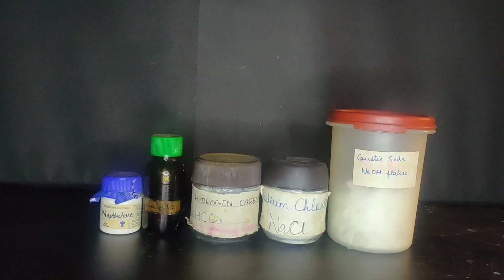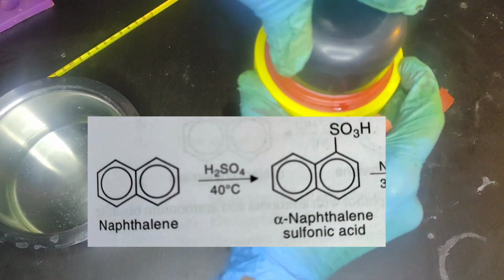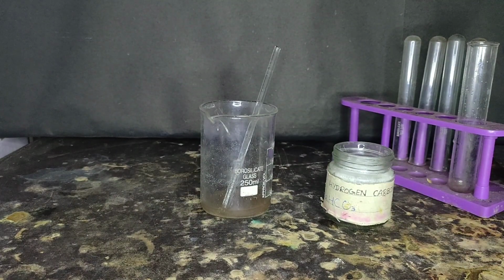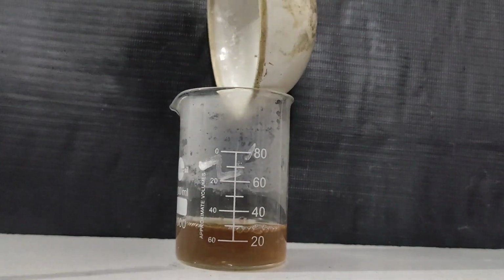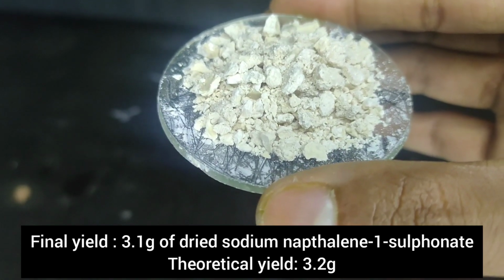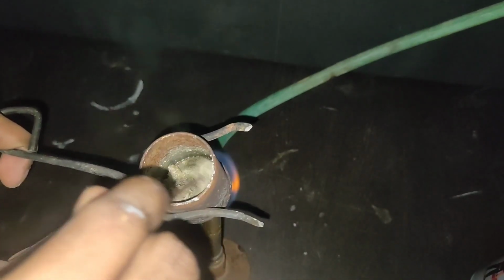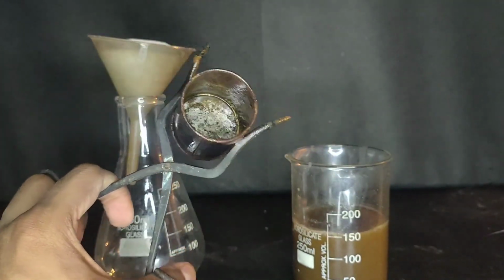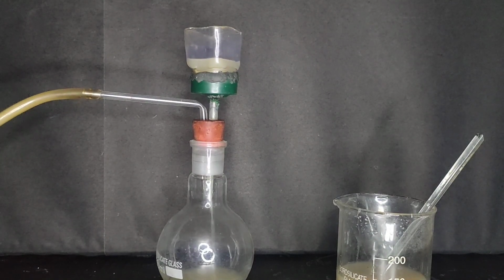Synthesis of Sodium Napthalene-1-Sulphonate (precursor to 1-napthol)